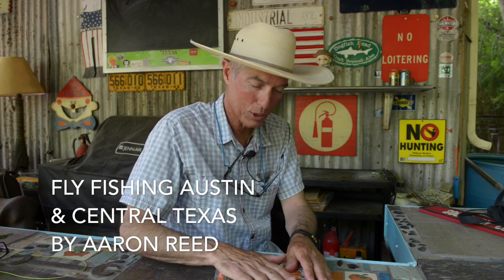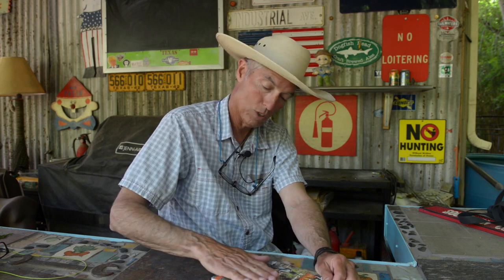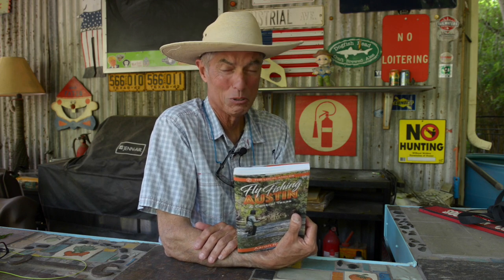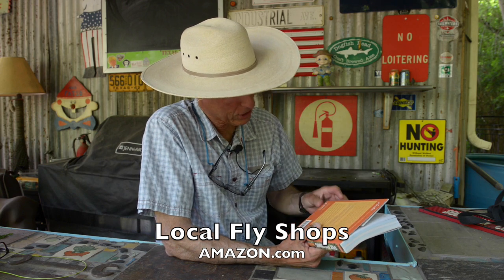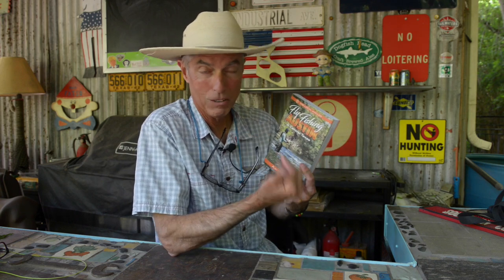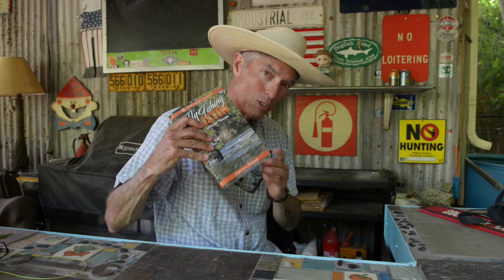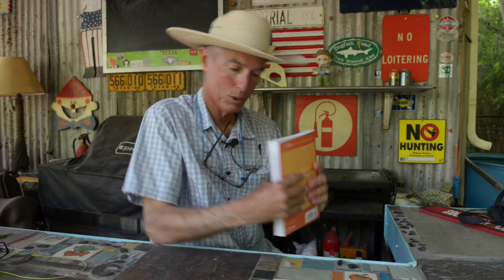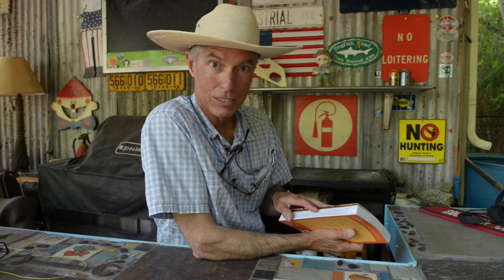Fly Fishing Book Review - Fly Fishing Austin & Central Texas Aaron Reed Author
Fly Fishing Book Review - Fly Fishing Austin & Central Texas
Perhaps I have been stating the obvious over the past decade when I said, “Austin is the epicenter for fly fishing in Texas,” but the new book Fly Fishing Austin & Central Texas by Aaron Reed, slams the door shut on that claim.

Many times, when one of those book packages arrive, it’s like Forest Gump’s box of chocolates, I never know what I am going to get. Books on fly fishing for bonefish, sailfish, Atlantic striper … so many books I love to have, dream of needing and probably, maybe, never will.

When I pealed the box open and found Reed’s book, I was unprepared for the title, the thick cover and 370 plus pages of thin, high quality paper sandwiched in between. Cosmetically, the book is extremely rich in photography, creatively designed and organized, and keyed nicely with design elements (icons) to call attention to details about waters, and just as important - your musical soundtrack to round out the experiences -- critical stuff! Massive. Digging deeper inside? It gets even better.

This is actually a massive undertaking Reed shoulders in this brand new book, which is at once a snapshot in time and biblical in detail and depth respectively. I had to know how long it Aaron took to write his new book, and was surprised to hear he'd been working on since only 2017. That's what I call quick in the book writing world!

Aaron Reed makes it plain in his introduction that water runs through his veins, from fly fishing the Central Texas Hill Country, to his day job driving a tugboat on the Texas Gulf Coast. Whatever you do, do not skip over the introduction!

TIMELY & BIBLICAL

When I say, “biblical,” all you have to do is look at the thorough, thoughtful and methodical way this book is assembled. If you want the insider, hot-spot-like information on places you have wanted to fly fish? This book is the “tell-all” you have been waiting for, since the Kevin Hutchison update to the book, “Fly Fishing the Guadalupe,” came out way back in 2013. Fly patterns? Yup. And at my age and stage in life, you can bet I will tie a complete box of these flies and put them in their own box, with a "Central Texas" label smacked on the lid. If Aaron is keeping any secrets, they must be classified as TOP SECRET, because there's enough detail here to make some of the old dogs cringe.

When I say, “snapshot in time,” I am referring to names of; people, businesses and companies that are living within the dreams we outside the Central Texas fly fishing Mecca have come to know in the last decade and up to early 2020. Shouts out to YETI, Howler, Diablo … individuals, like Chris Johnson, Alvin & Lenée Dedeaux and more - will now find their names indelible, in print forever. And if my age and history has taught me anything, it’s that some references will remain, and some will dissolve. Even a rock is melted by time and water. And now, with the scourge of virus, even more names,  business names - taken for granted - will almost certainly be relegated to the historical file forever.

What Hutchison's update delivered in fine detail, is brought to you here again in sharp, but wide angle, focus across the Central Texas Region. What I am trying to tell you is; this book will change your plans for 2020 and beyond. It will change my plans as well.

Strategically (I think) near the center of his book, Aaron also includes what I consider the most important element we adults often leave out - youth. It's easy for many of us older fly fishers to forget, either because we may have never had kids, or our kids are grown and gone; we need to bring along youth for this great adventure! It's a little hard for Aaron to forget about youth as he has three young boys in tow, and they are getting a good dose of Dad's outdoor passion. "Ankle-Biters &amp; Other Wildlife," is a chapter that is informative for those of us who may be so focused on fish that we forget the natural science lessons that are all around us every time we walk our narrow trails to water.

As avowed salty dog, from the salt and with explicit instructions to return me to the salt when I am all done; this book has reopened my mind to all the nuance and adventure that this book pours forth, like fresh, drinkable aquifer water from the rivers it defines. It’s not really that I “want” to sample these maps, and information for my own bent rod … it’s that I “have” to do it, and DO IT SOON.